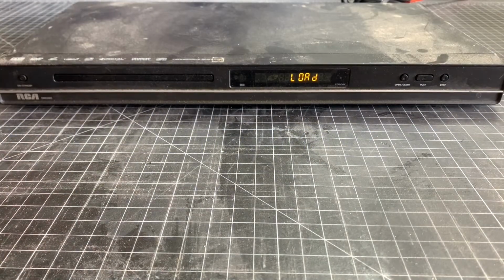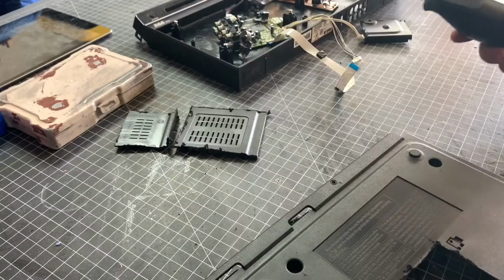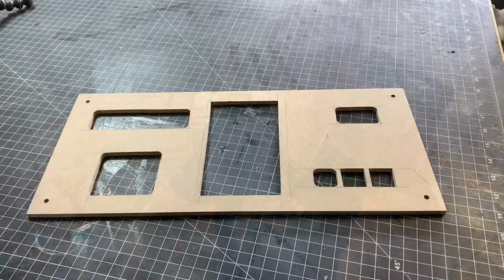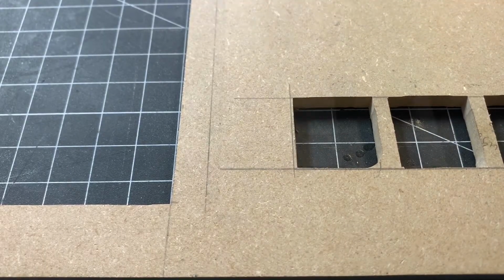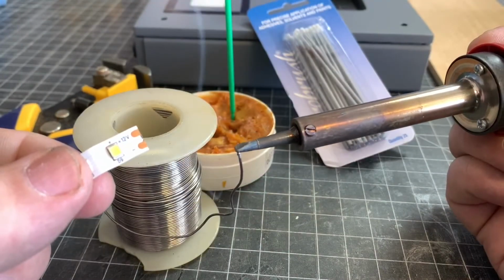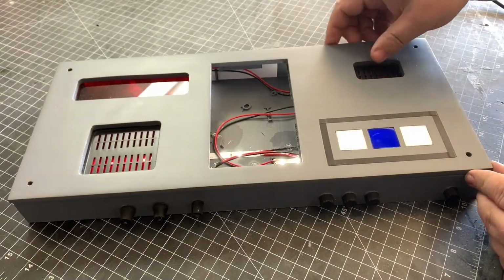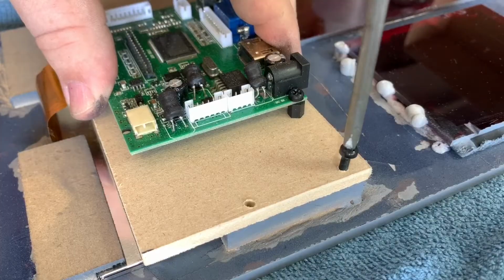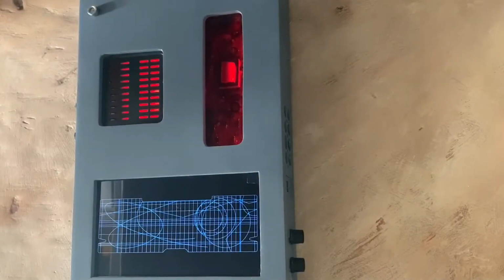Transform a DVD Player into a Star Wars Heads Up Display (HUD)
Today, I get a little bit of Feedback from Steve, the New Order Maintenance Supervisor Level 3 which inspires my desire to transform a DVD Player into an Empire Display Station. Now we will be able to track those pesky rebels.

Enjoying our DIY episodes? Do you want a behind the scenes look and more?

You can find more of my builds and what inspires me at the following places:

RESOURCES (I am not sponsored, this is just the items I used in this video)
1. LED Strip Lights
2. GeeekPi 7 inch
3. HDMI Media Player
4. Outer Rim Heads Up Display

PRODUCTION

Peter Hobbs - Star Wars Green Screen Star Destroyer Bridge Pack